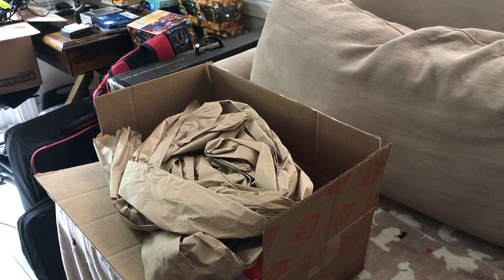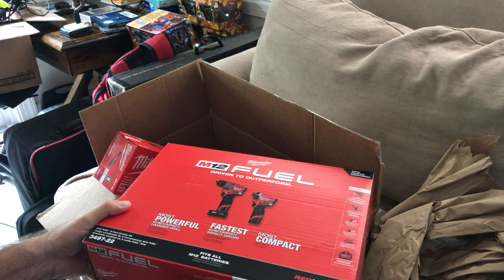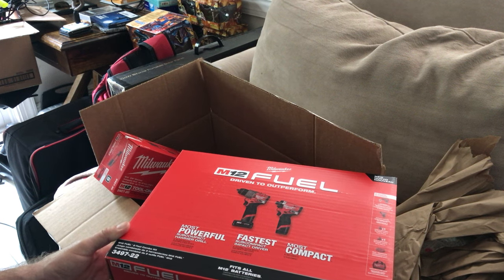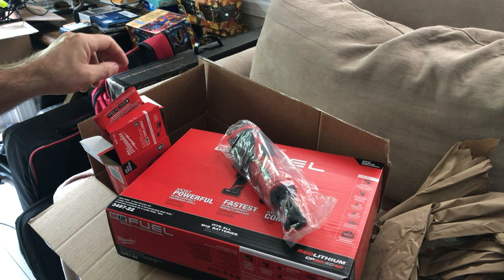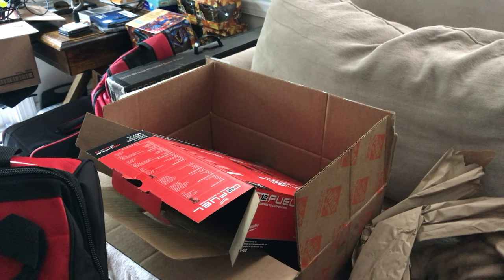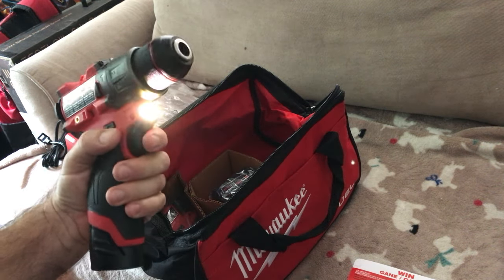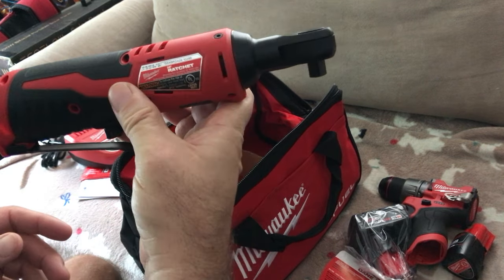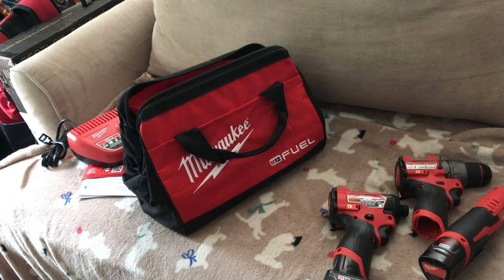Unboxing & Review: Milwaukee M12 FUEL Hammer Drill & Impact Driver Combo Kit + M12 3/8" Ratchet!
In this video, I unbox and review the Milwaukee M12 FUEL 12-Volt Brushless Cordless Hammer Drill and Impact Driver Combo Kit, plus the M12 3/8 in. Ratchet! I’ll go over the features, specs, and show you what makes this tool set a must-have for DIYers and professionals alike. Whether you’re looking for compact power or durable cordless tools, Milwaukee has got you covered! Watch the demo, get tips, and see why these tools are game changers in the workshop.

✅ Tip Jar Addresses:
► ETH:  0x3e45ccFd88fe3E5cA0c53A187b73C46f7358C025
► BTC:  bc1qwn0mye0jqj77m3wmrhj5sfaxcn8aca9rccw0cd